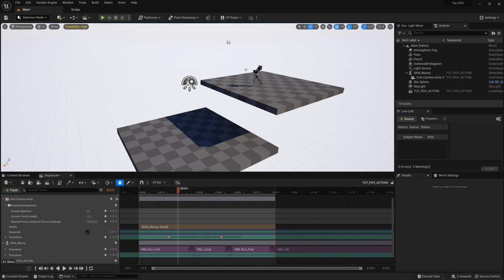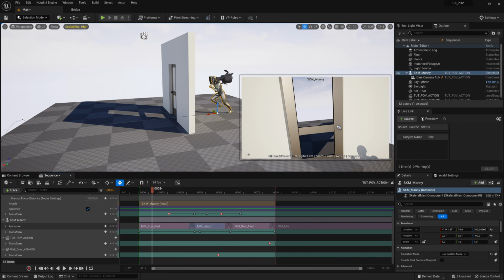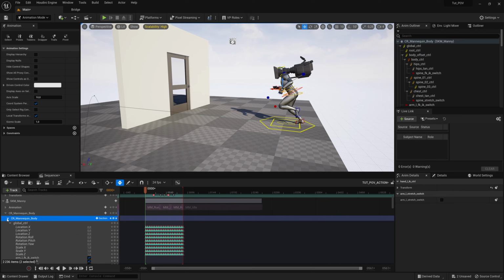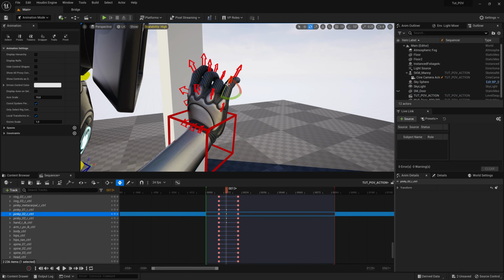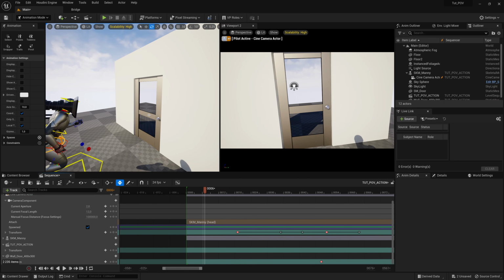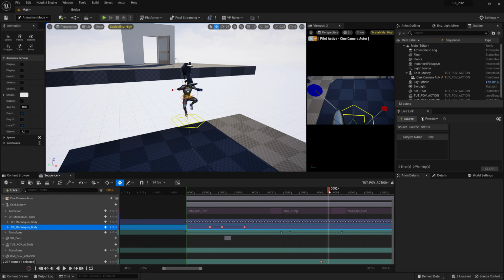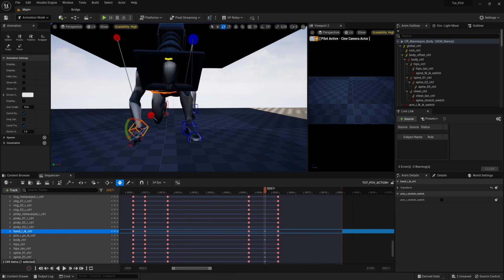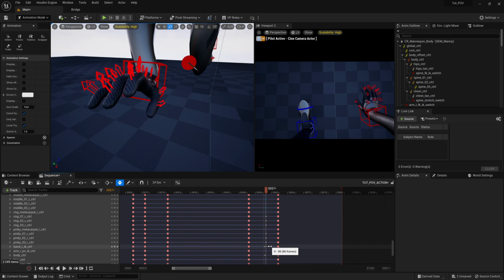[P.2/2] CREATE A FIRST PERSON SHOT / TUTORIAL CINEMATIC ENG UE5 / IK Animation / Control Rig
In this tutorial, we improve the shot by animating our character with the Control Rig and adding interactions to make our shot more believable.

We talk about how to bake a sequence animation to a Control rig, add and work with a additive animation track and how to switch beetwen Forward Kinematic (FK) and Inverse Kinematic (IK) in order to easier the animation way.

Chapters :
00:00 Intro
00:11 Resume of the first part
00:28 Tutorial Presentation
00:56 Set Up the Scene
02:46 Bake Sequence animation to Control Rig
03:16 Add Additive Animation Track
03:56 Switch FK to IK
06:13 Animation : Bang the door
12:50 Tips : Scalability setup
13:37 Animation : Landing
20:03 Outro

If you have any questions or suggestions for improvement, I'm all ears!

//My Desktop Specs :
- AMD Ryzen 9 5950 X 16 core
- 64 Go DDR4
- RTX 4090 24GO MSI X-Suprem